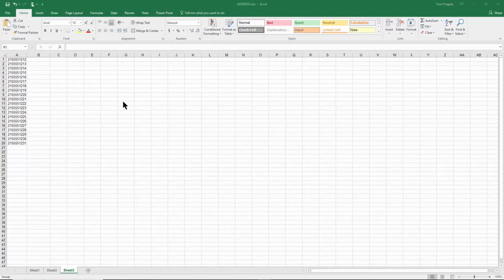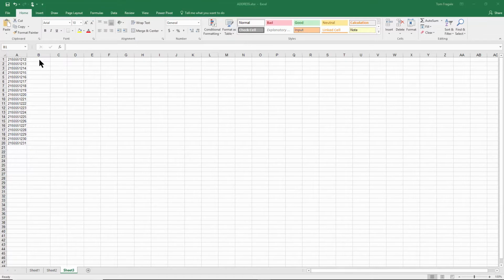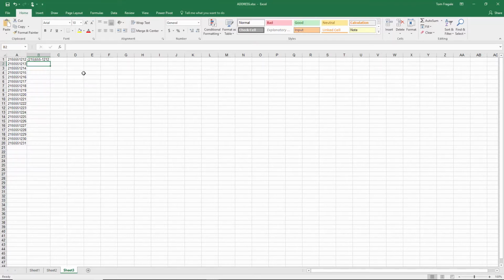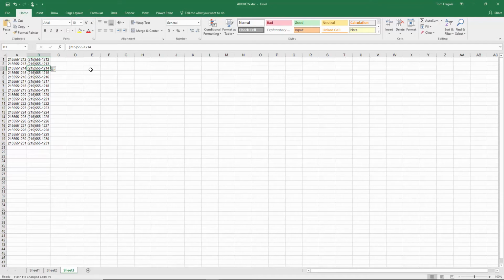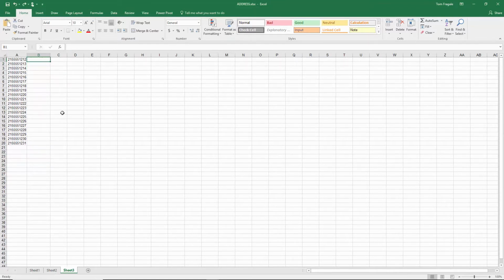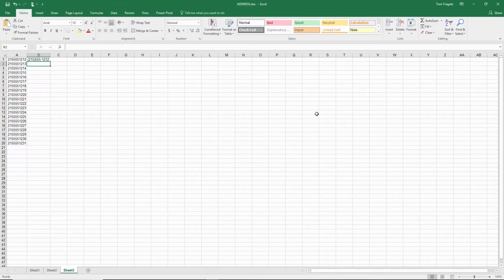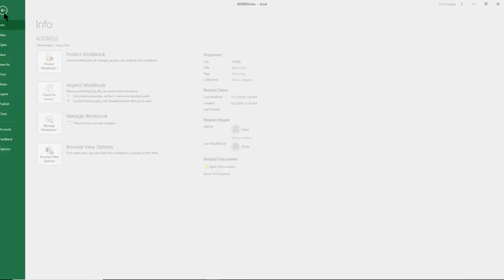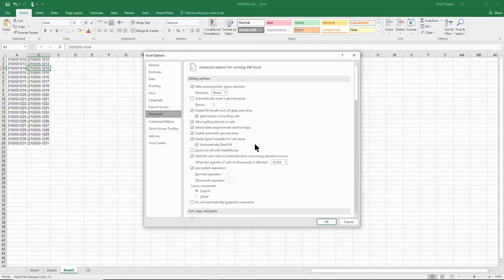Excel Flash Fill - How to use the Flash Fill Feature in Excel to speed up data entry Excel 2016 2013